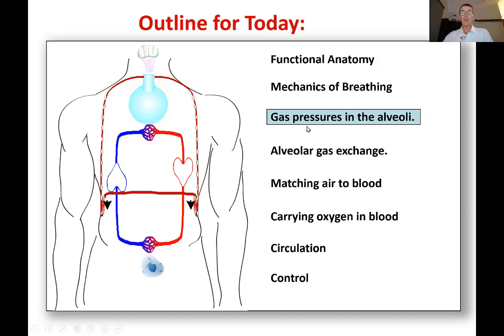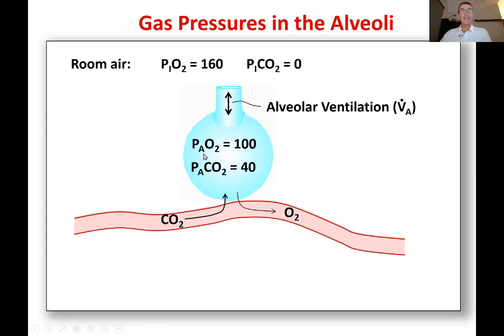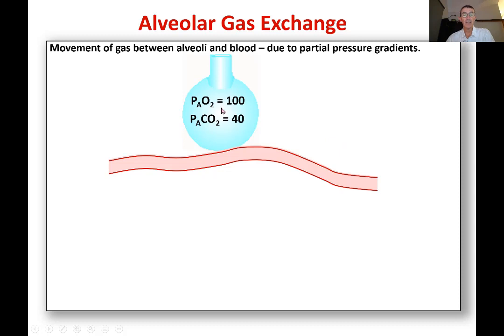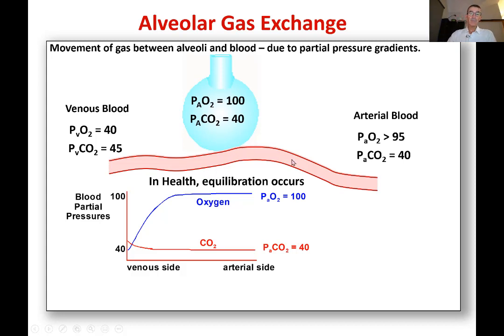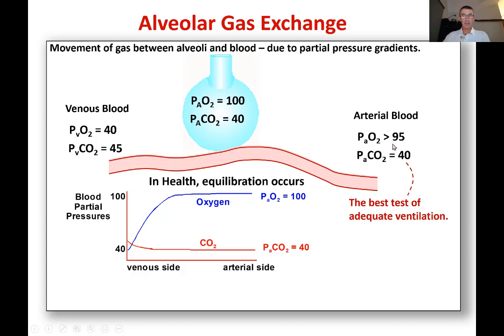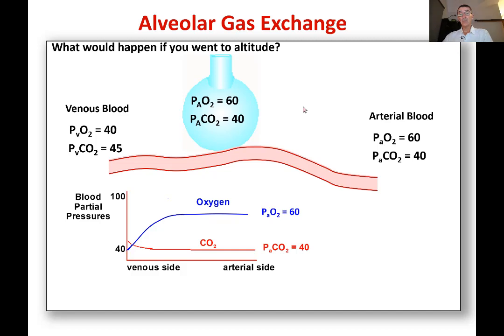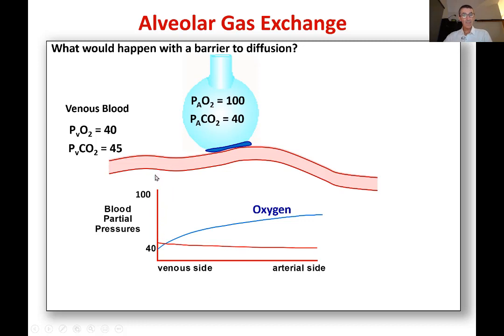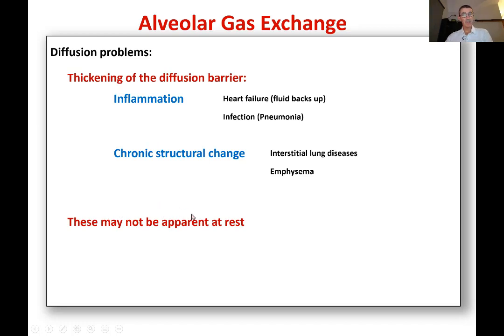Aleolar Gas Pressures and Ventilation (Lecture 5)